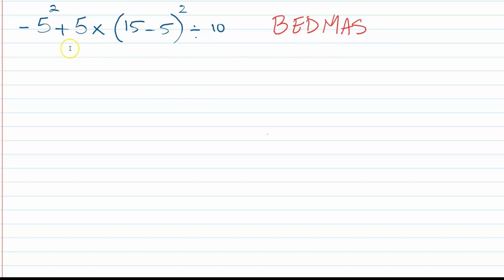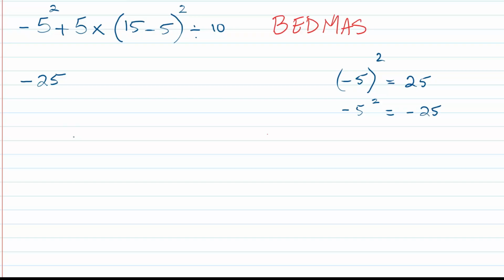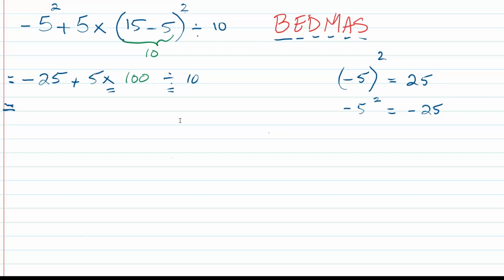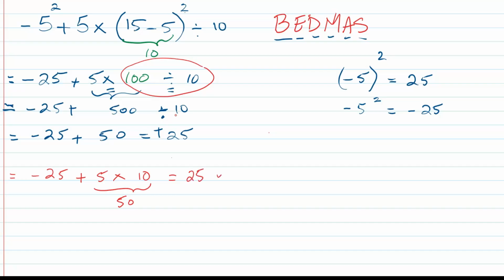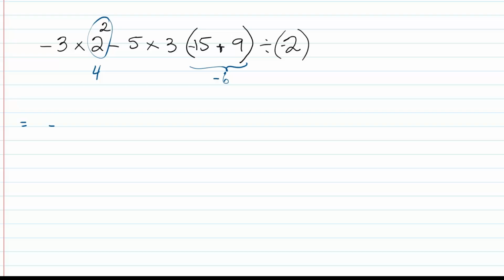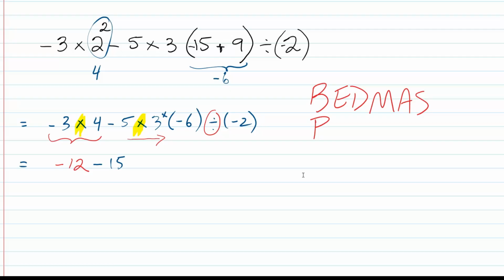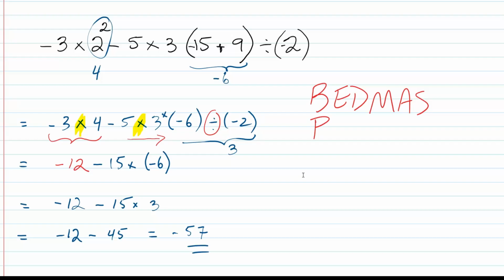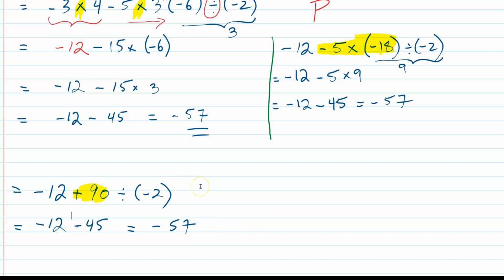Order of Operations (BEDMAS) Review | Traps, Exponents & Brackets – Grade 8 & 9 Math - Algebra I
Still getting confused with brackets, exponents, and dividing before subtracting? You're not alone! In this easy-to-follow video from the MathSupport channel ( ⁨@mathsupportnow ), I walk you through how to solve BEDMAS problems step by step, while highlighting the most common traps students fall into—and how to avoid them. Whether you're in Grade 8, 9, or reviewing the basics, this video will give you the clarity and confidence to never mess up BEDMAS again!

What You’ll Learn in This Video:
✅ What BEDMAS stands for and how to apply it correctly
✅ Why “left to right” matters after exponents
✅ How to solve multi-step expressions with brackets, exponents, and mixed operations
✅ The #1 mistake students make with division and multiplication
✅ Pro tips to avoid common errors in quizzes and exams

00:00 – Introduction & Overview
00:33 – Question 1: BEDMAS with Exponents & Brackets
03:06 – Multiple Solving Paths for Question 1
04:13 – Question 2: BEDMAS with Negatives & Division
07:06 – Final Answer & Verification
08:00 – Recap: Why BEDMAS Always Works
08:44 – Wrap-Up & Encouragement

🎯 Perfect for:
✔️ Grades 7–10 students learning or reviewing order of operations
✔️ Anyone struggling with math expressions that “look easy” but give the wrong answer
✔️ Students preparing for standardized tests like EQAO, SAT, Trade School Exam
✔️ Parents and tutors looking to support learners with foundational math skills

📖 Key Concepts Covered:
🔹 What is BEDMAS?
       B=Brackets E=Exponents D=Division M=Multiplication A=Addition S=Subtraction
-How to follow the correct order of operations
-Why multiplication and division are done left to right (same priority)
-Why addition and subtraction are also done left to right

🔹 Common Traps & Mistakes Students Make:
- Doing addition before multiplication
- Ignoring brackets or solving them incorrectly
- Misinterpreting expressions like  -6^2÷2(-1+2)
- Confusing exponents with multiplication
- Forgetting to apply the operation outside a bracket after solving inside